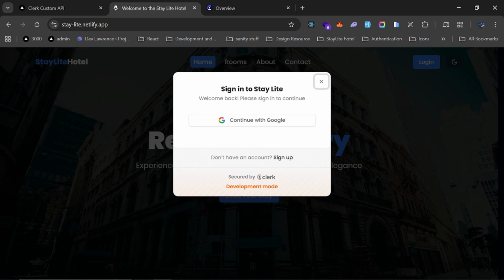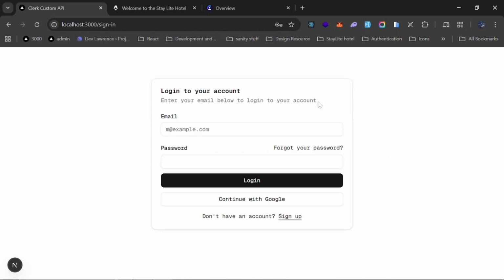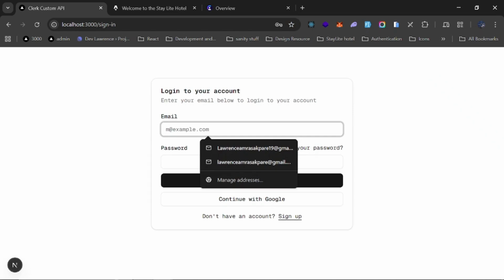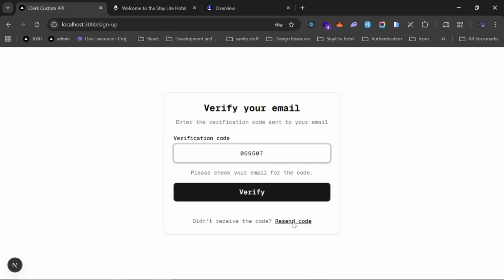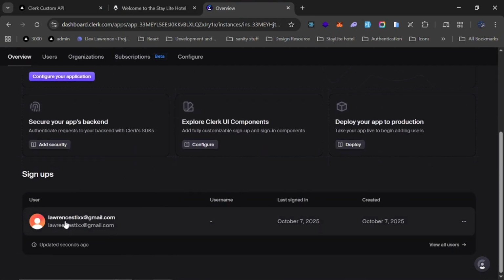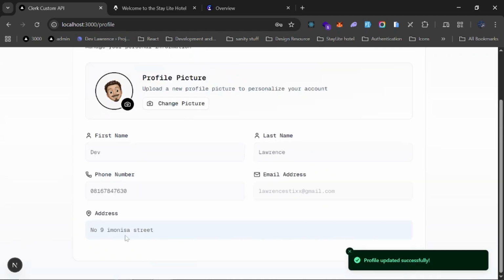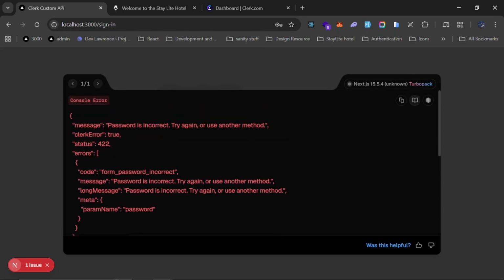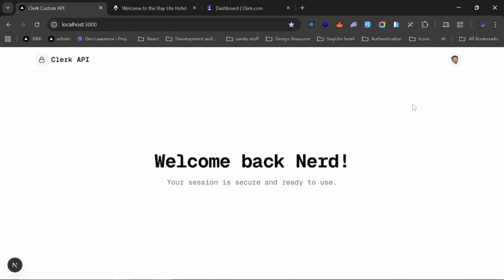Build Your Own Custom UI with Clerk's API & Next.js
Whatsup guys, so in this video I am going to walk you through how I built my own custom ui component using clerk's API